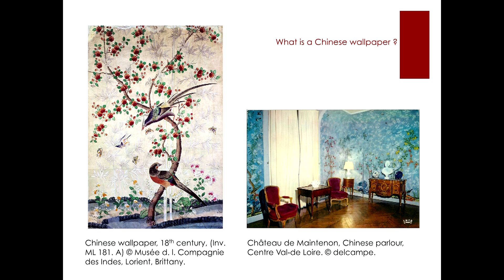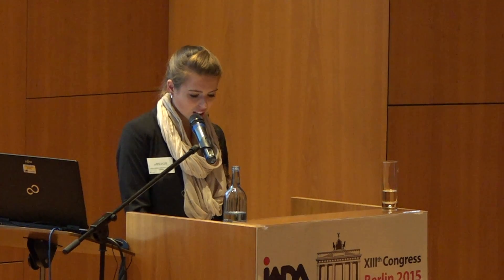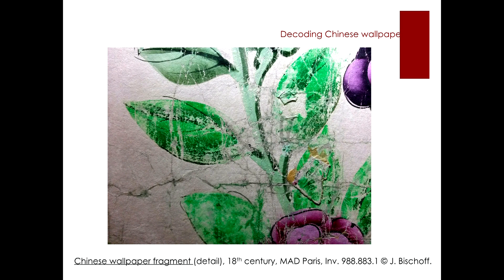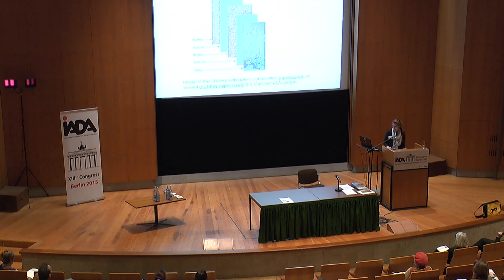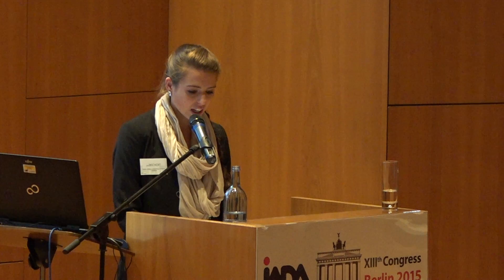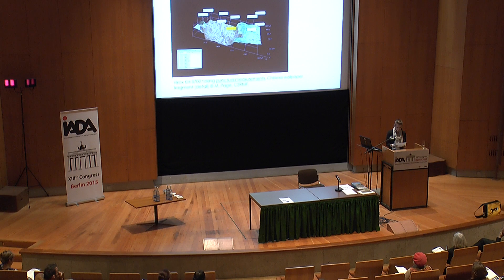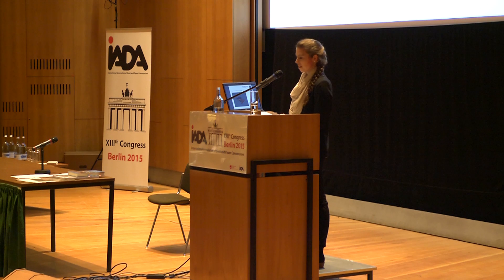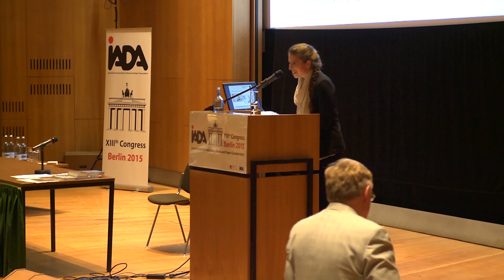iada dienstag15 bischoff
Mein neuer Film iada dienstag15 bischoff